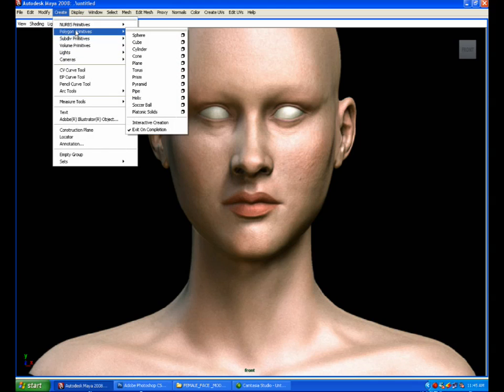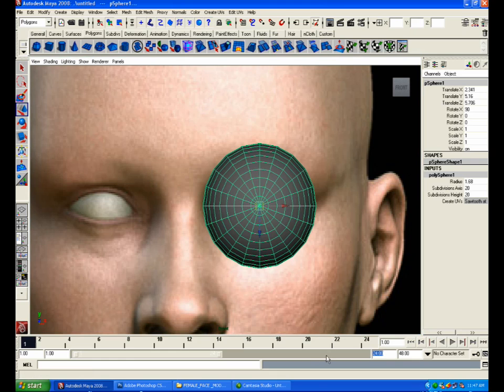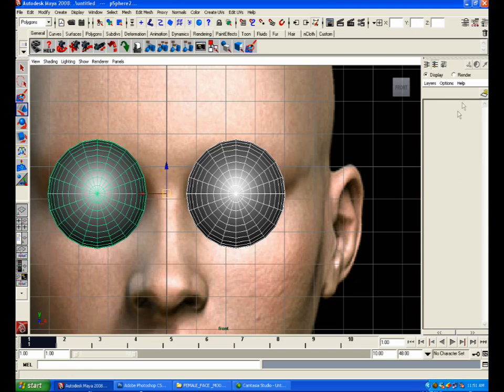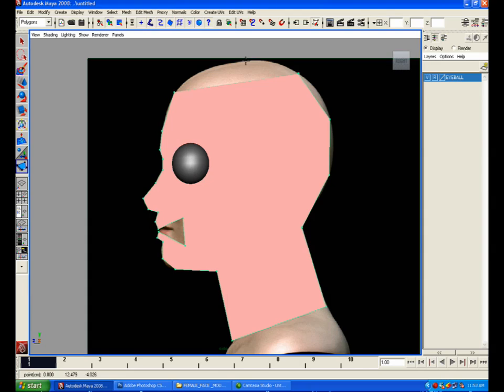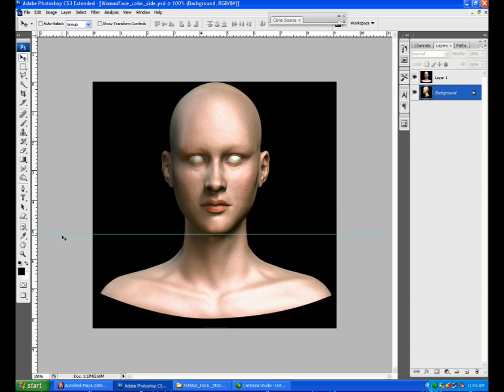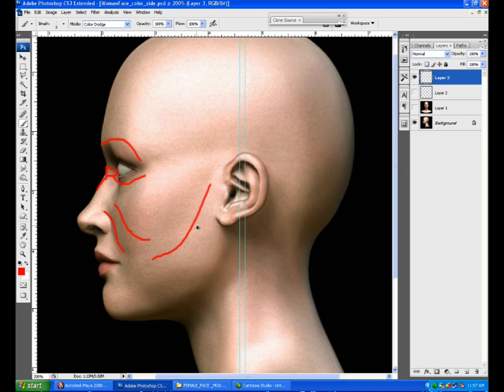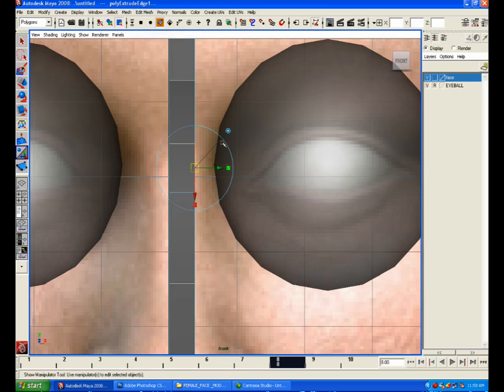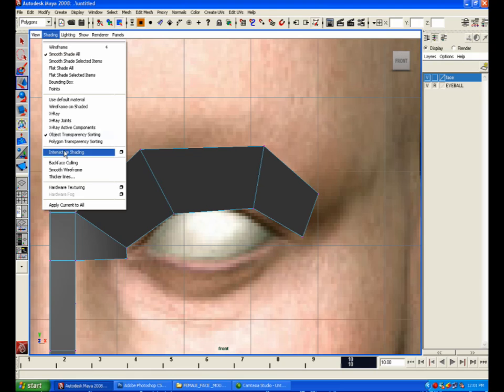Female Face Modeling part 2 A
Basic Eye modeling done 4 years back part A